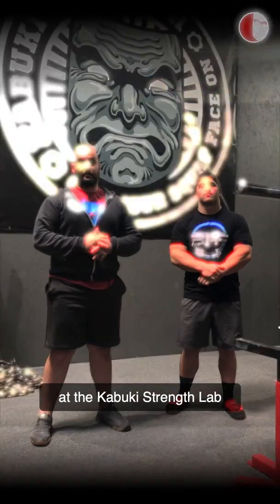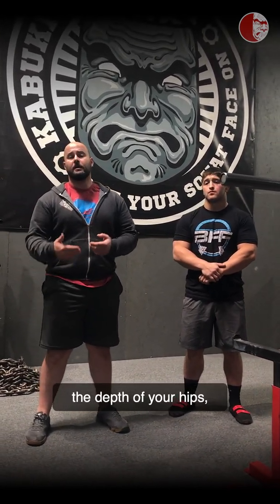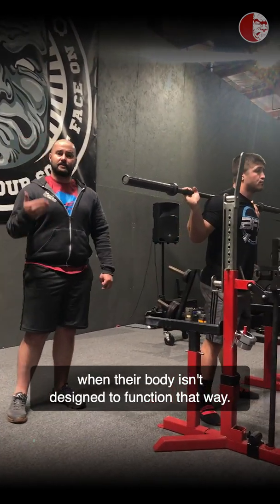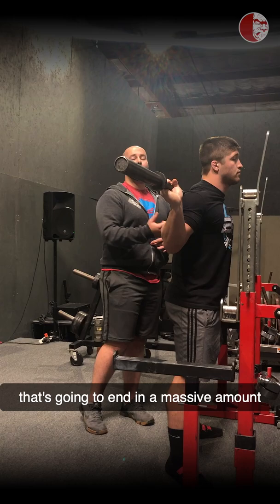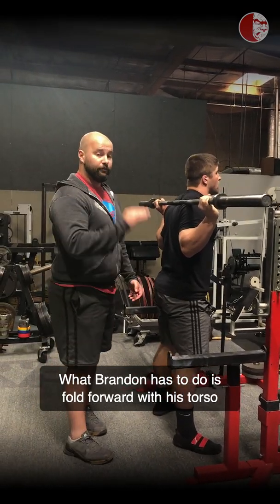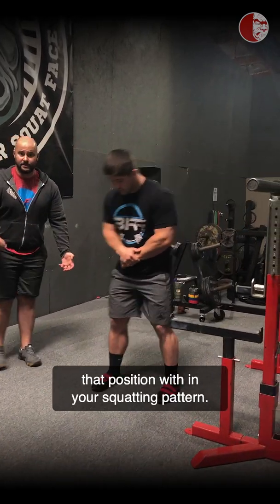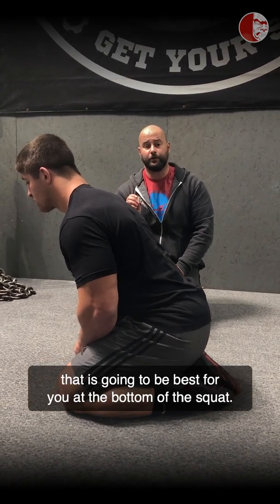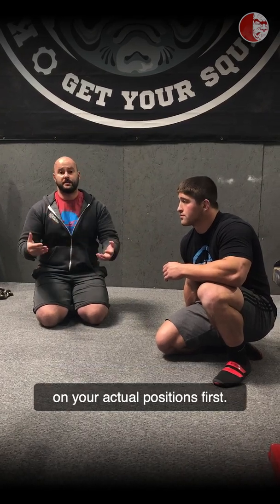Torso Angle in the Squat | Principles of Loaded Movement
Most people think that being as upright as possible is the best position for squatting. That might be true but only if you have the limb and pelvic proportions that allow it. Instead of staying as upright as you can you should be forlding your torso to reflect your bodies hip torso fold proportion. The degree in which you fold will be dependent on the depth, width, and contour of your pelvis (and of course the lengths of femurs and torso).
This educational video features content from our Principles of Loaded Movement Course. For more
In this video, Coach Kyle dives deep into the importance of maintaining the proper torso angle during the squat. The angle of your torso plays a crucial role in squat mechanics, as it directly affects balance, depth, and how forces are distributed across your body. Coach Kyle explains the impact of different torso angles on squat performance, helping you identify and correct common mistakes that can lead to inefficient movement and potential injury. Learn how to optimize your squat form for better strength, muscle development, and overall squat efficiency.
2019 Courses:
•Las Vegas | Nov 9-10
•Portland | Nov 30-Dec1